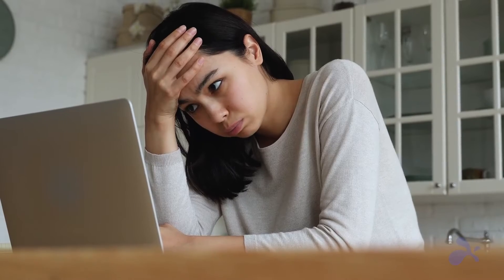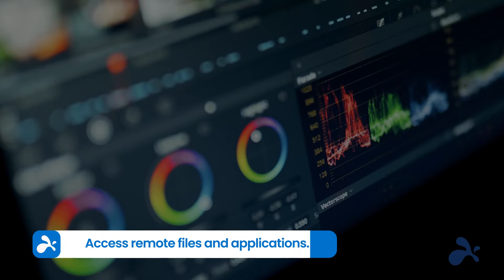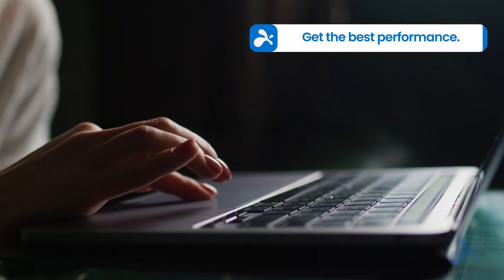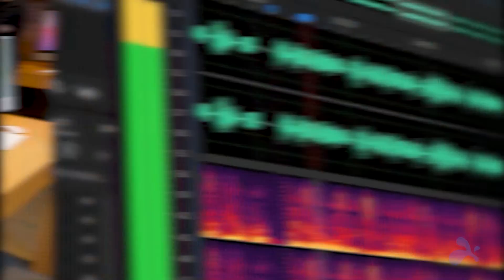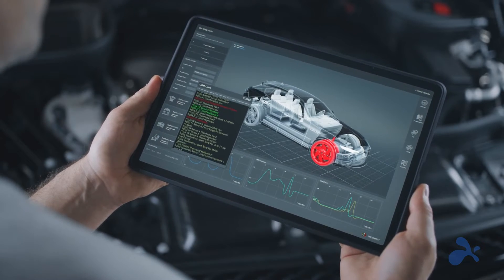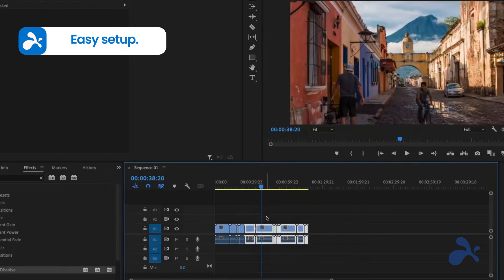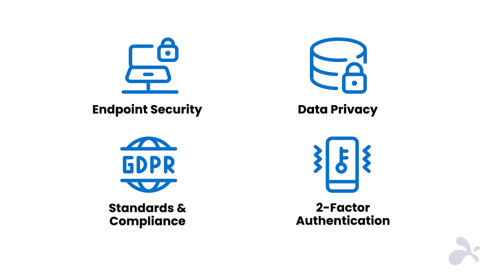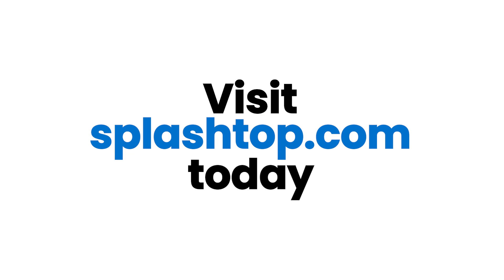The Best Mac Remote Desktop Software: Splashtop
Say goodbye to the limitations of traditional remote desktop tools for Mac and embrace the power of Splashtop! Splashtop is the ultimate remote desktop software for Mac computers.

With Splashtop, gain unparalleled access to your Macs from any device—be it a computer, tablet, or mobile phone. Enjoy the freedom to access files and run applications as if you were sitting right in front of your Mac.

Splashtop isn't just about remote access; it's about maximizing your performance. Experience high-definition quality with 4K streaming at 60fps, iMac Pro Retina 5K streaming, and high-fidelity remote sound. Whether your work involves video editing, graphic design, or 3D modeling, Splashtop ensures smooth operation and maximum productivity.

Security is paramount with Splashtop, offering features such as multi-factor authentication and encrypted connections, ensuring your data and information are always protected.

Are you ready to transform your remote work experience? Choose Splashtop for an unmatched remote desktop experience on Mac.